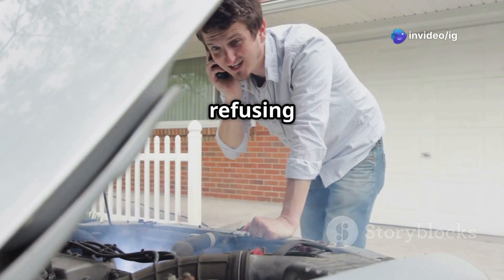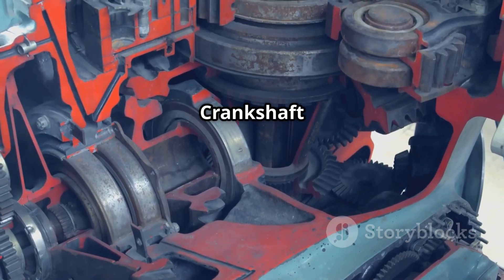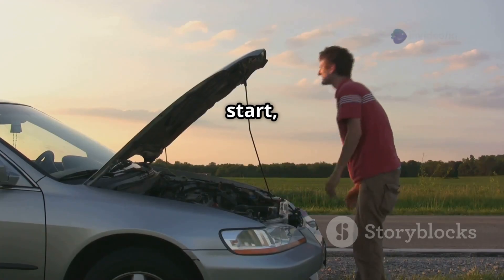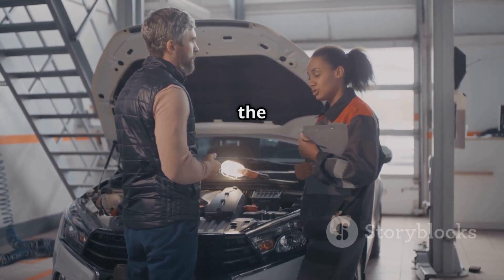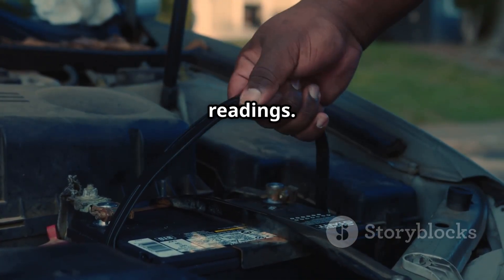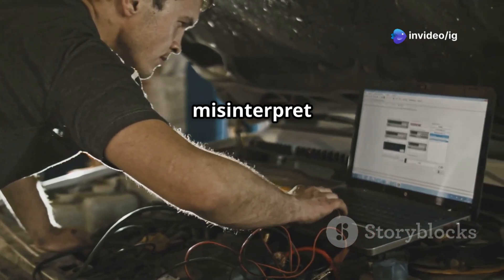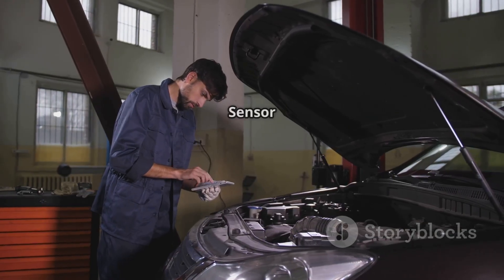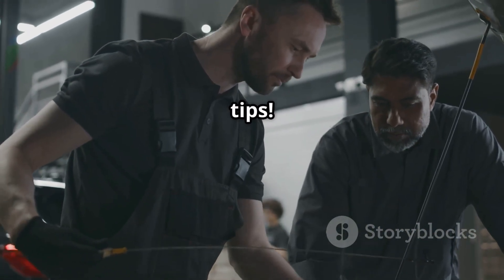P0338 | P0338 Crankshaft Position Sensor A Circuit High Input | code p0338 | p0338 obd2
Hello friends welcome to the ig garage channel today I am telling you how to fix P0338 Crankshaft Position Sensor A Circuit High Input so watch this video and learn how to fix it friends if you like this video then subscribe to the ig garage channel for more videos.

In this video, we explain Diagnostic Trouble Code (DTC) P0338, which relates to the crankshaft position sensor "A" circuit sending excessively high voltage to the engine control module (ECM). Learn the meaning, symptoms, causes, and how to fix this error.

P0338 – Crankshaft Position Sensor “A” Circuit High Input
This means the voltage signal from the crankshaft position sensor is higher than the expected range, which can cause incorrect engine timing, poor performance, or stalling.

p0338
code p0338
p0338 obd2
p0338 crankshaft sensor
dtc p0338
p0338 kia
p0338 code
p0338 ford
p0338 honda
p0338 toyota
p0338 nissan
código p0338
codigo p0338
p0338 hyundai
p0338 citroen
p0338 ssangyong
p0338 chevrolet

🔁 Engine stalling or hard starting

🚗 Engine misfires or runs rough

📉 Poor acceleration

❄️ Intermittent no-start condition (especially when cold)

🔍 Common Causes of P0338:
🔌 Short to power in CKP sensor wiring

⚡ Faulty crankshaft position sensor

🧠 Malfunctioning ECM/PCM

🔋 Weak or overcharged battery

💥 Damaged reluctor wheel (tone ring) on the crankshaft

🌧️ Moisture or corrosion in sensor connector

🛠️ How to Fix Code P0338:
👁️ Visually inspect wiring and connectors for shorts or corrosion

📏 Test CKP sensor signal and voltage using a multimeter

🔁 Swap sensor if available to test functionality

⚙️ Inspect reluctor ring or crankshaft for damage

🧰 Replace crankshaft position sensor if faulty

💻 Clear codes and test drive after repair

📍 Crankshaft Position Sensor Location:
Usually found near the crankshaft pulley, engine block, or flywheel housing, depending on your vehicle's make and engine layout.

ECM Diagnosis/Repair: ₹2,500 – ₹6,000

Diagnostic Fee: ₹1,000 – ₹2,000

🚨 Why Fix It Quickly?
A faulty crankshaft sensor can cause ignition timing errors, stalling, or total engine failure to start, especially under load or during acceleration. Timely repair is essential for safety and performance.

📽️ Watch Related Videos on IG Garage:

➡️ [P0336 – Crankshaft Sensor “A” Range/Performance]
➡️ [P0337 – CKP Sensor “A” Low Input]